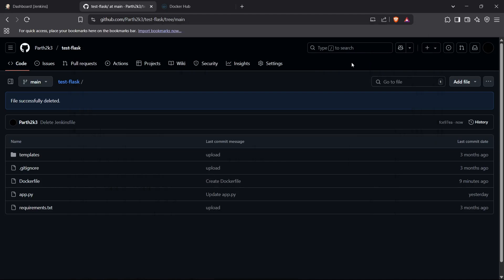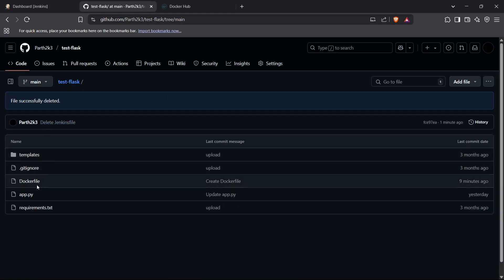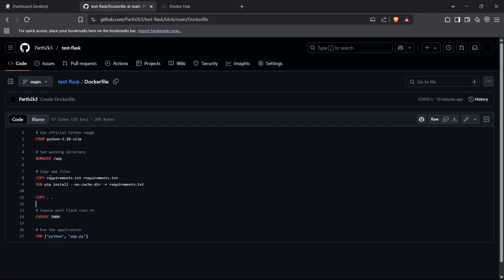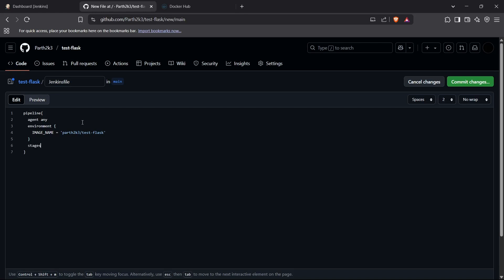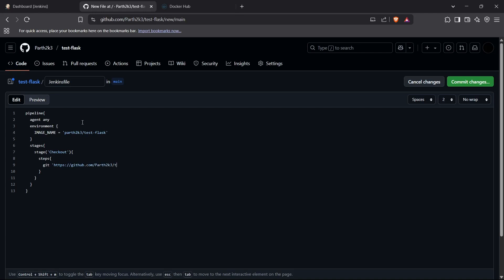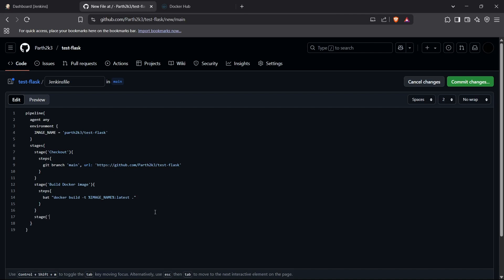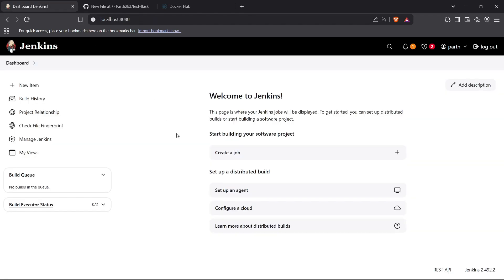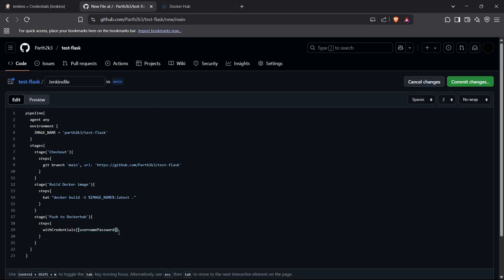How to build a Jenkins Pipeline to automate building image and pushing to DockerHub for Flask App.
Ready to take your DevOps skills to the next level? In this hands-on tutorial, you'll learn how to create a Jenkins Pipeline that automates the Docker image build process for a Flask application and pushes it to DockerHub—all triggered by your GitHub commits!

Whether you're deploying microservices or just want to streamline your container workflow, this video will give you real-world automation practices using Jenkins + Docker + GitHub.

🔧 What You’ll Learn:
✅ How to create a Jenkins Pipeline for your Flask App
✅ Writing a Dockerfile for your Flask app
✅ Setting up Jenkins credentials for DockerHub
✅ Building Docker images inside the Jenkins pipeline
✅ Automating docker push to DockerHub
✅ Using Webhooks (optional) for continuous integration
✅ Debugging common Jenkins-Docker issues

📁 Technologies Used:

Jenkins

Docker & DockerHub

Flask (Python Web Framework)

GitHub

Pipeline as Code (Jenkinsfile)

💡 Why You Should Watch:
By the end of this tutorial, you’ll have a fully working pipeline that automatically:

Checks out your Flask app code from GitHub

Builds the Docker image from your Dockerfile

Tags it appropriately

Pushes the image to your DockerHub repository

🔐 Secure Your Pipeline:
Learn how to store your DockerHub username and access token securely in Jenkins credentials and call them inside your Jenkinsfile to avoid hardcoding secrets.

🔗 Coming soon: How to deploy this Dockerized Flask App to AWS ECS using Jenkins!